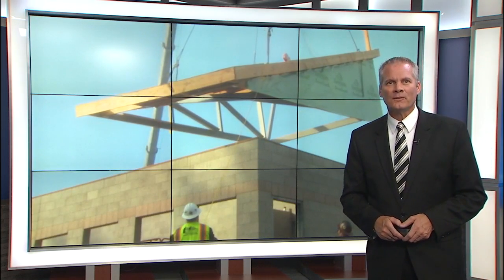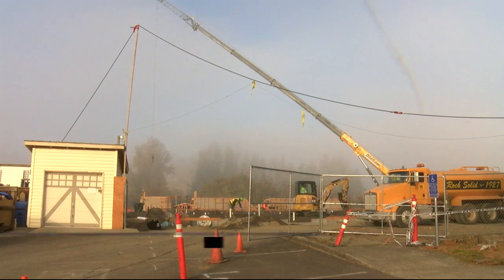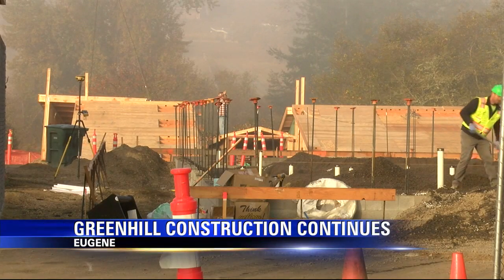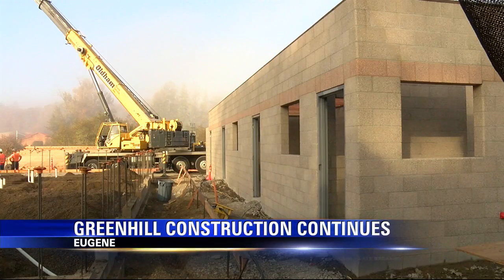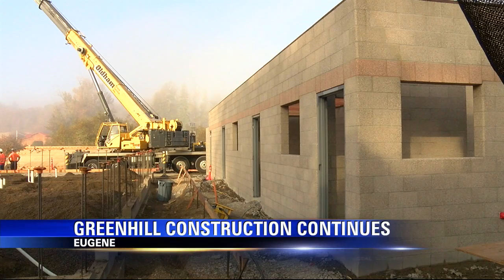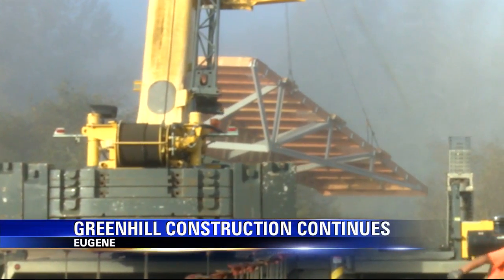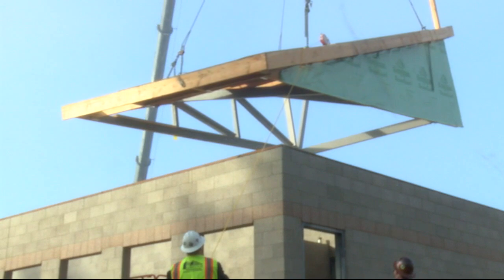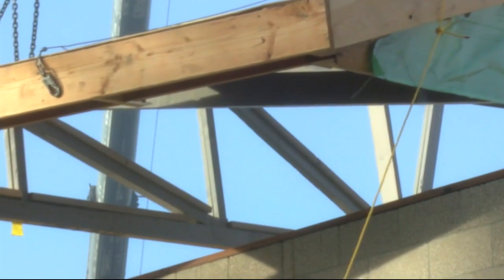KEZI - Greenhill Construction Continues